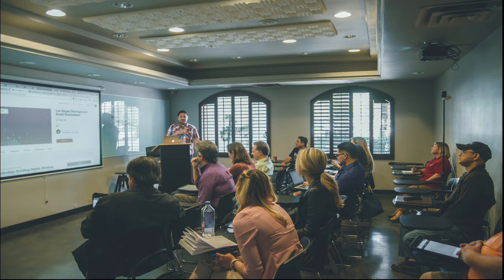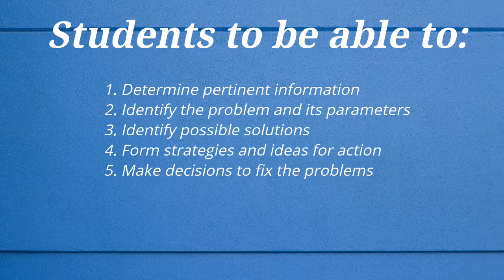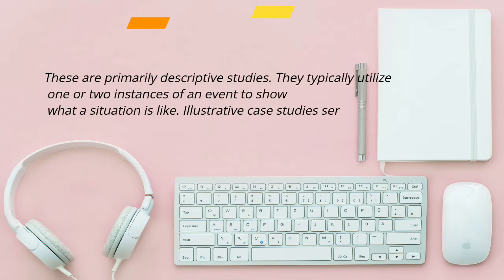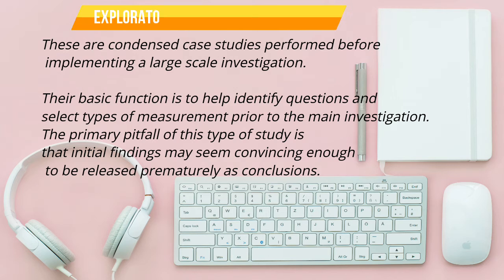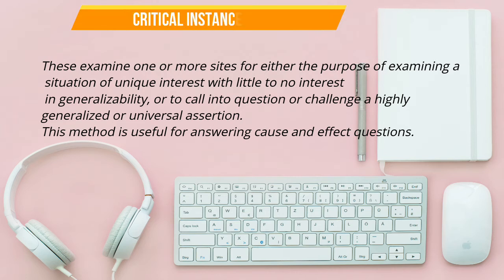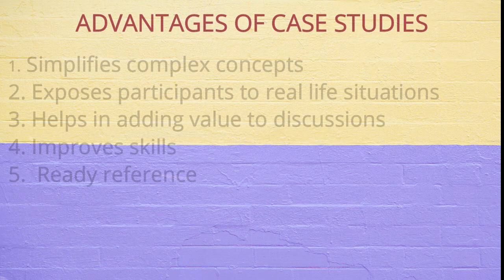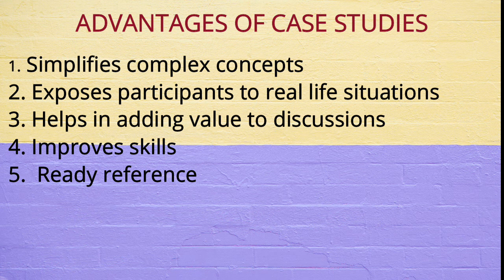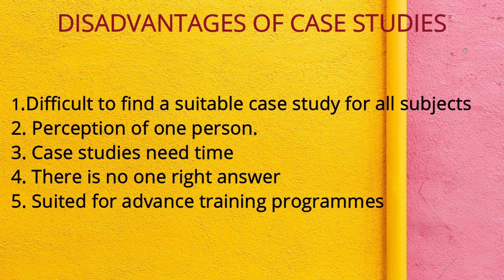Case study Part 1.... effective teaching learning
Case studies have a history of being used in business schools, law schools, medical schools, and other master programs. These cases can come in different forms, with some being the basic "what would you do?" type questions, and some being very detailed and requiring data analysis.

It calls for participation and involvement from the student in the classroom.

One of the most effective method of teaching and learning...

Do take a peek at the video...